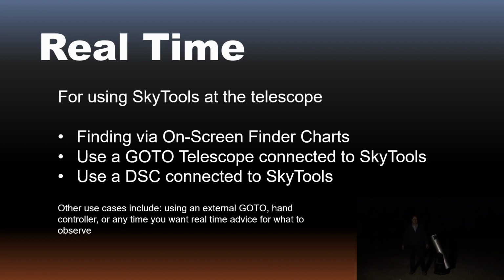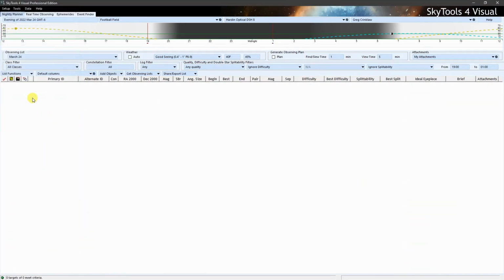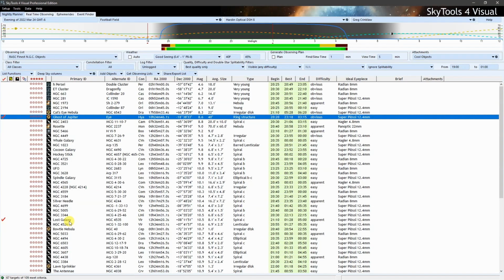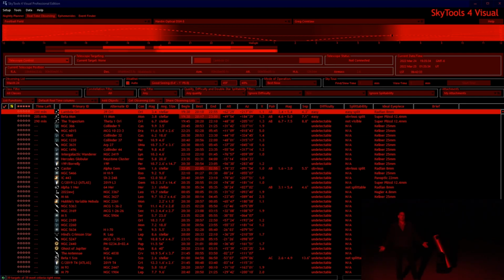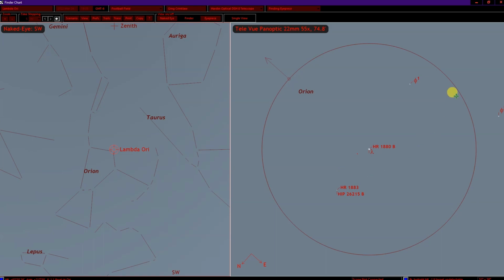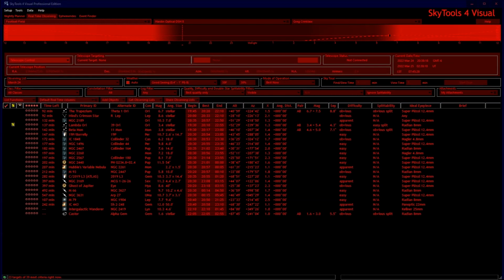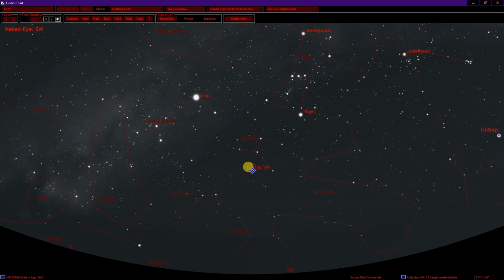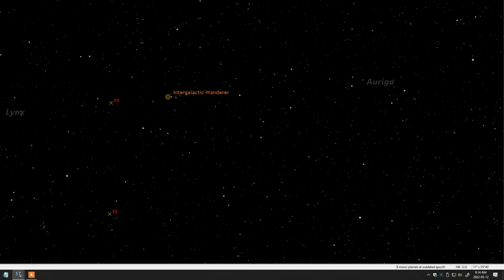Visual Real Time in Best Now Mode with On Screen Finder Charts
This workflow tutorial covers the Visual Real Time tool in Best Now mode using on-screen finder charts in the field.

The SkyTools Visual Real Time tool has two modes, Best Now and Sky Tour, and there are three different ways to observe using each of them. The result is six different possible workflows, and we have created a different video for each one.

00:00 Intro
02:41 Preparing your observing list
15:10 Using Real Time in the field